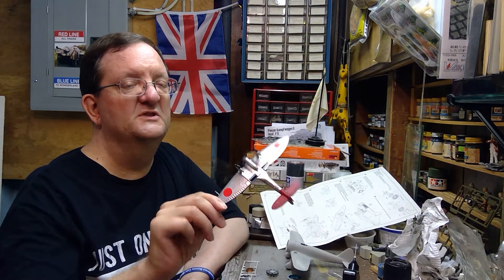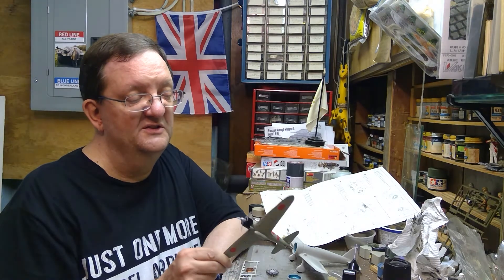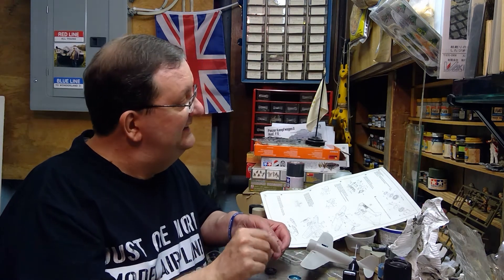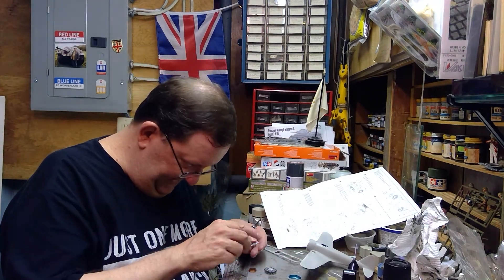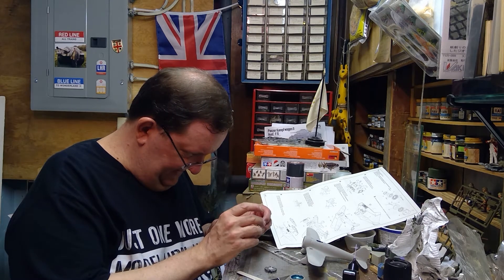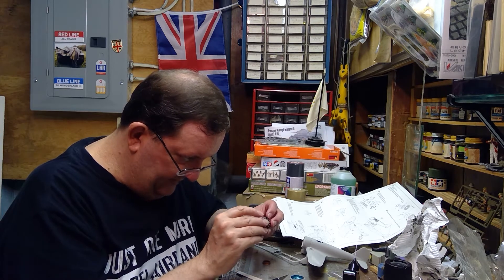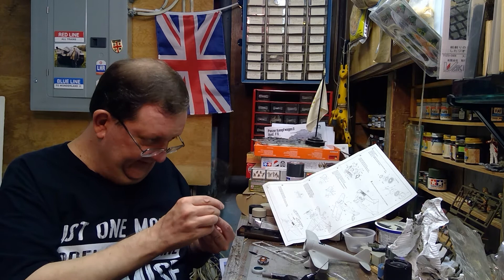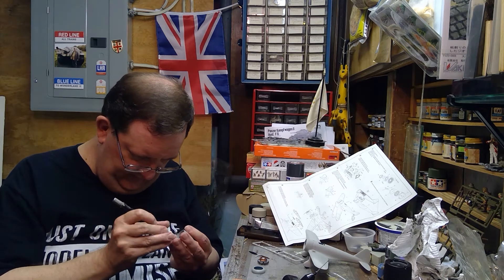Model Building Workshop - The Nakajima Ki-27 Nate (Part 3)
Mr. Alan of Smith Hill Library finishes construction of the Hasegawa 1/48 Japanese fighter plane.
Run time is about 20 minutes.